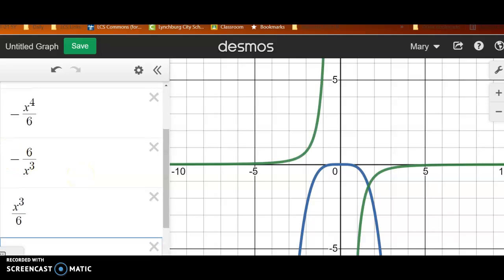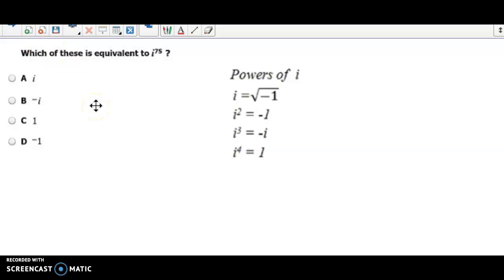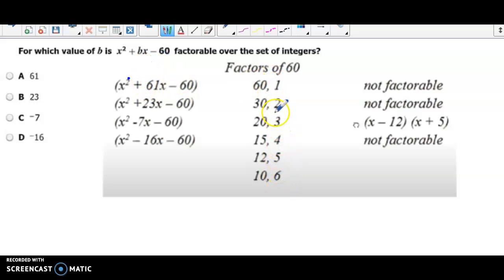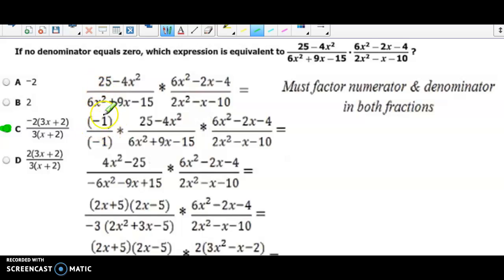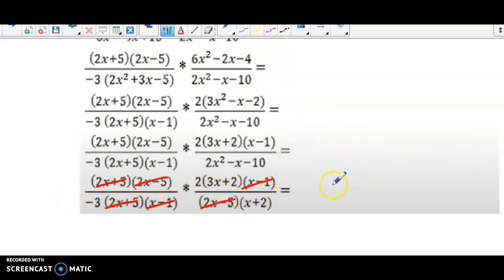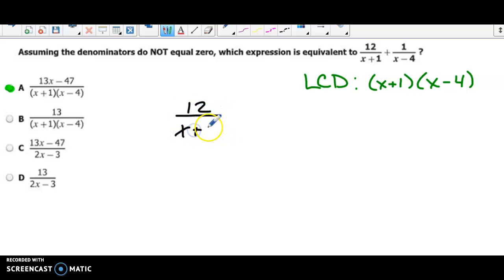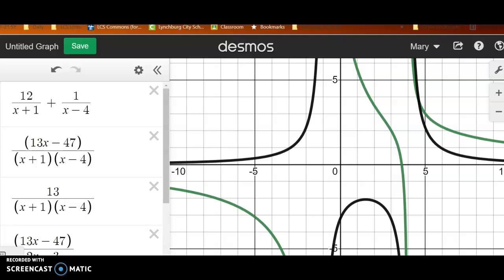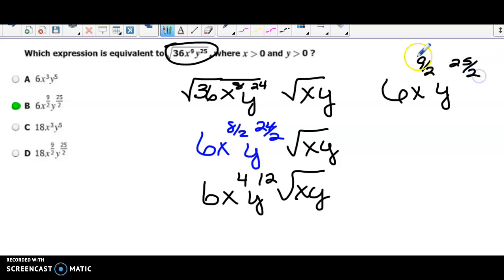SOL Review Part 2